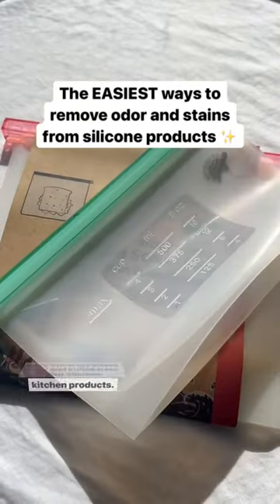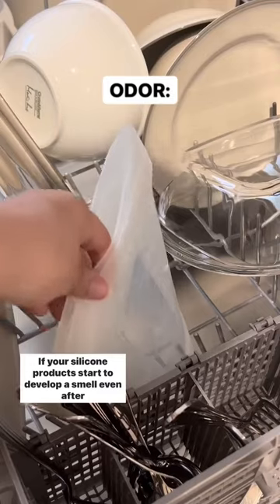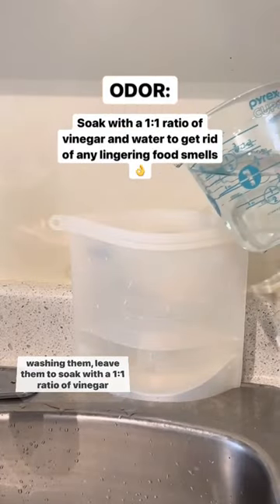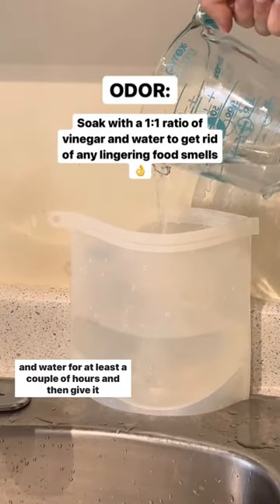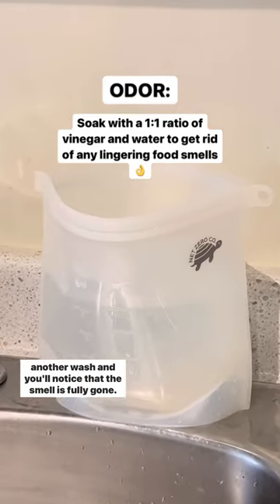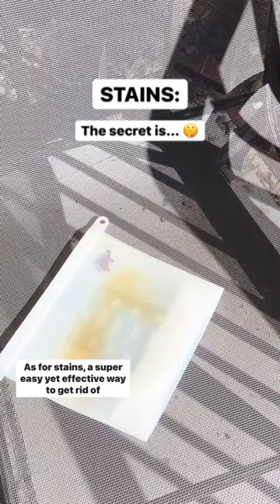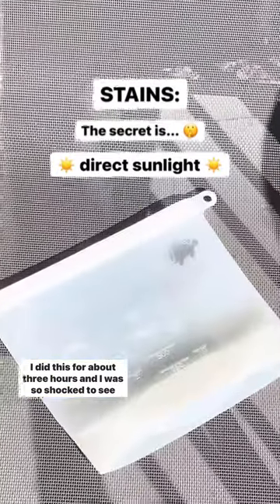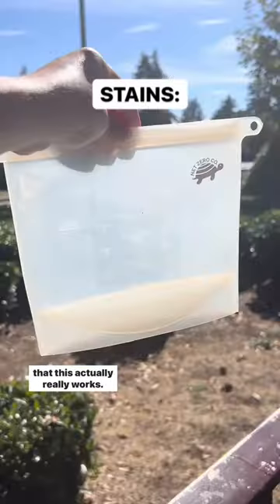How to Remove Odors & Stains from Silicone Reusables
Share this tip with someone that needs to try it! 😁